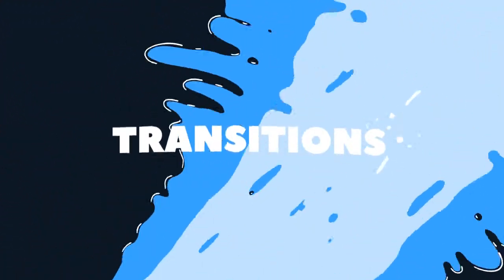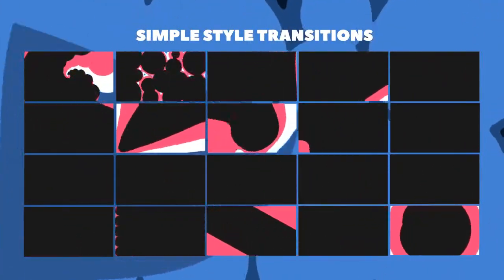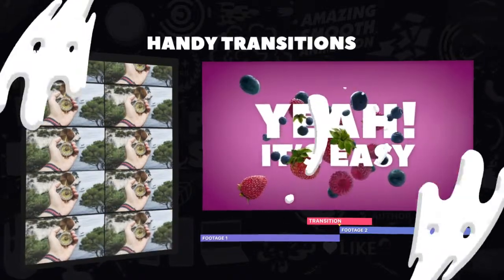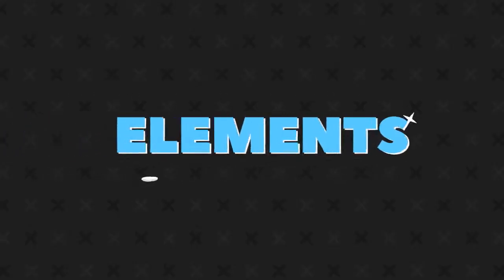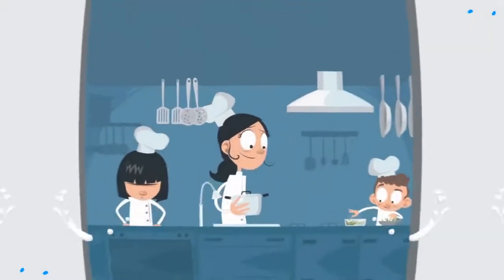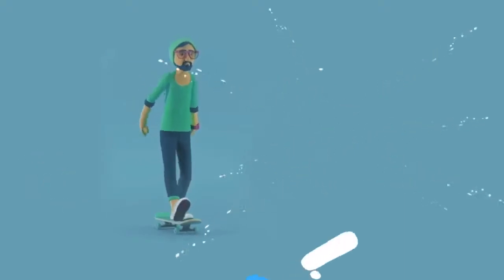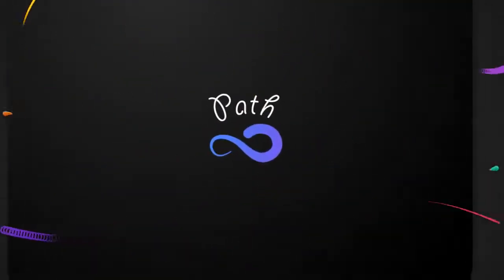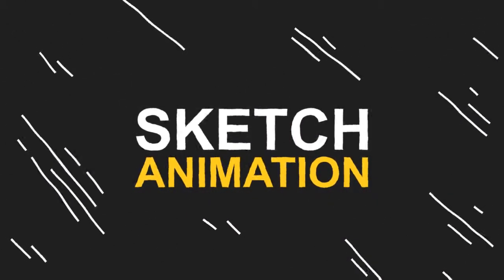Pretty Sweet - 2D Animation Toolkit [Affter Effects] ~ VideoHide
The biggest and the most impressive animation project. It’s PRETTY SWEET! Animation toolkit. This is not just template, this is an incredibly powerful animation constructor.
You don’t need to have professional skills in After Effects!
What is Pretty Sweet:
1000+ Animated Items.
300+ Transitions
40 Titles
5 Lower Thirds
8 Logo Reveals
Blob Tool
Sketcher
Editable Transiton
Liquid Animator
Sound FX
5 Music Tracks
100% After Effects.
Realtime Working
Pre-Rendered elements with alpha channel included
Detailed help file
After effects CS5, CS5.5, CS6, CC, CC 2014, CC 2015, CC 2017, CC 2018 and higher.